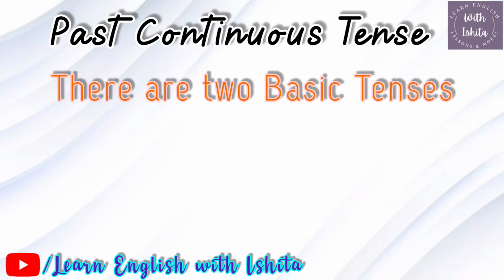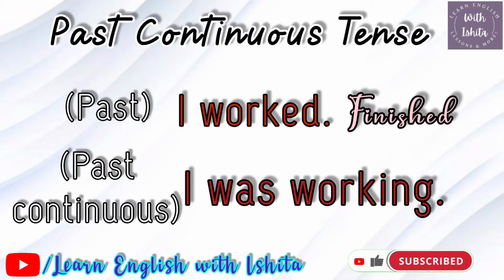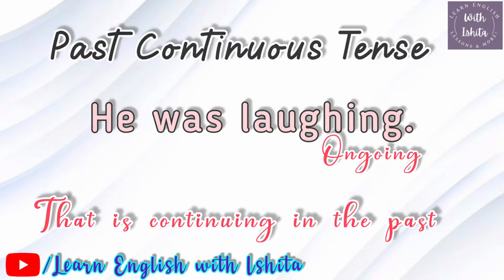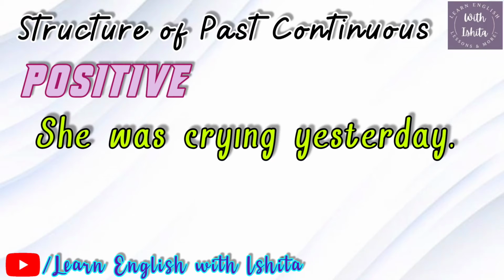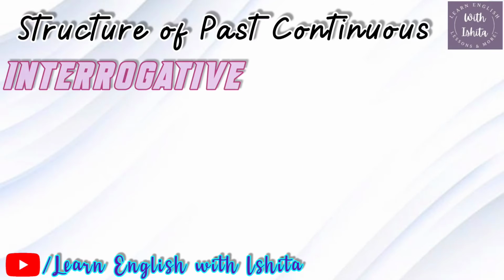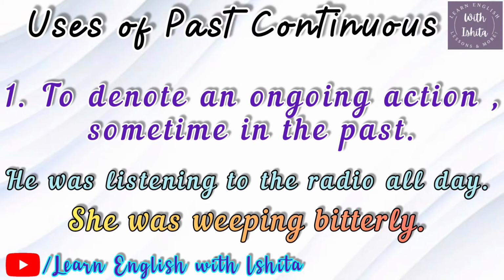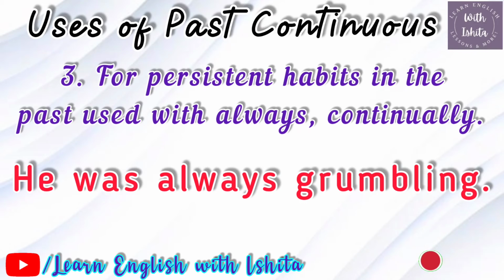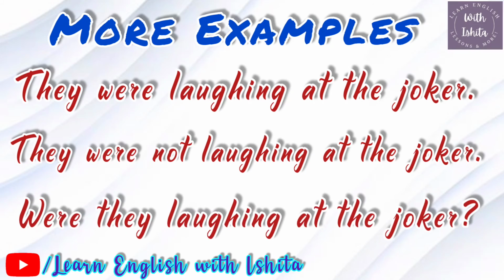Past Continuous Tense Chapter -6 || English Grammar Lessons - Master classes on whole Tense chapter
English grammar
tense full class
English grammar lessons
past continuous tense in English
full detailed course in English tense
past continuous tense full detailed information
Learn English with Ishita
English grammar lessons on tense
spoken English
learn English grammar
Master classes on Tense
Tense full course
Tense With examples
tense in English
past continuous tense explain in English
Past continuous tense
Grammar classes on tense
Tense master classes

   Hey There🤩, I am Ishita.Thanks for showing your interest on my channel- "Learn English With Ishita."
    This channel is for 'English learning' purposes only, you will get various kinds of English language & learning video here!